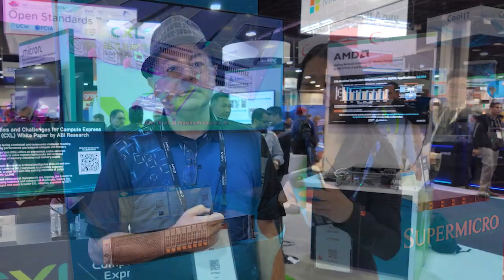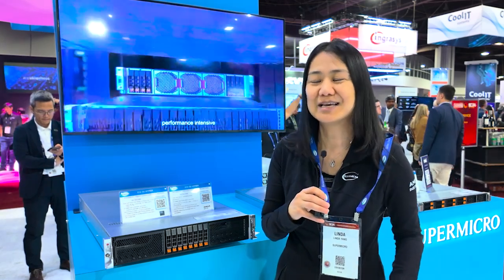Revolutionizing Data Storage: Harnessing 122TB SSDs for AI & HPC